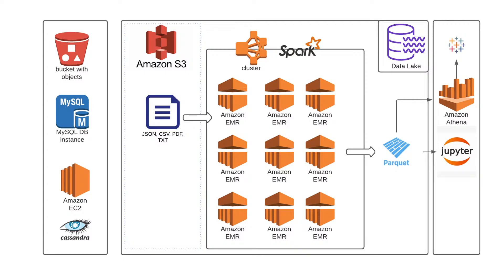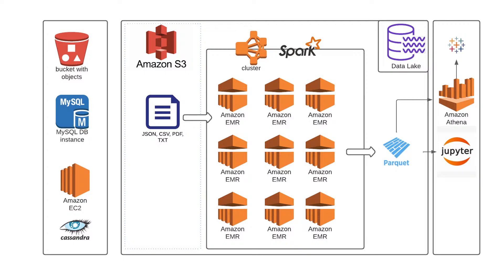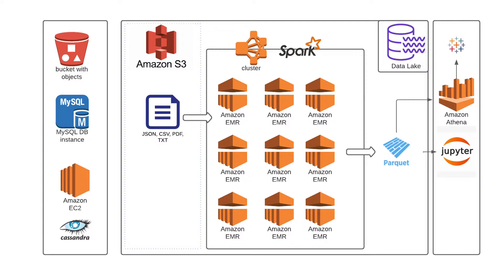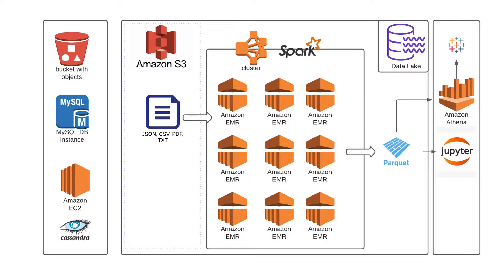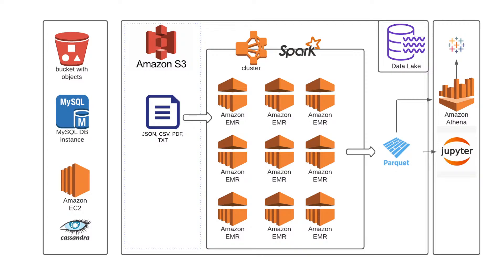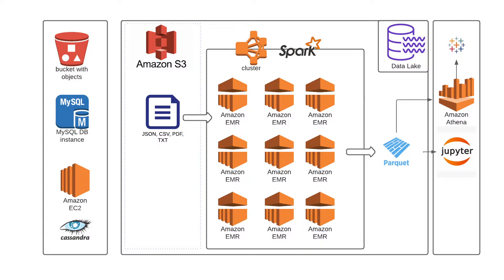Example of a Data lake with AWS - Amazon EMR Spark and S3 + Redshift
Hi, today's video talks about a data lake example that I worked on.